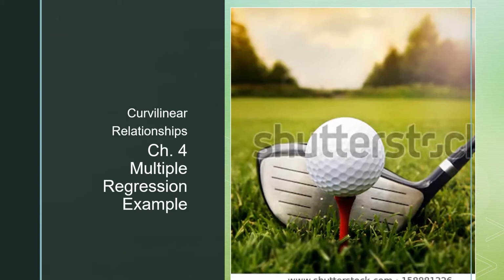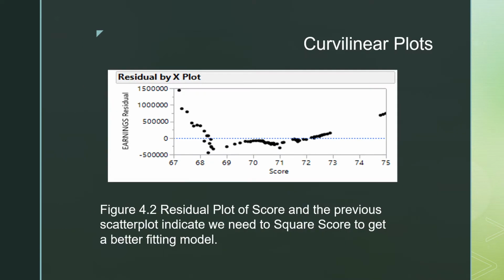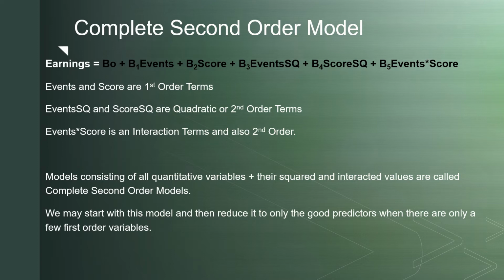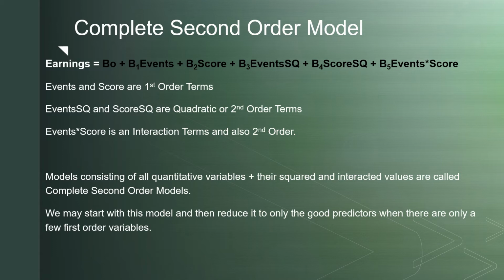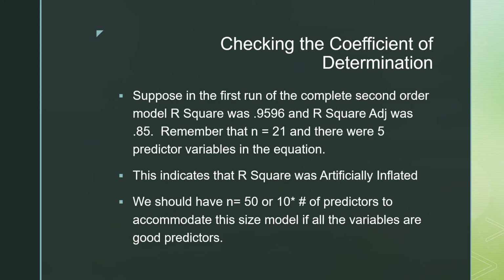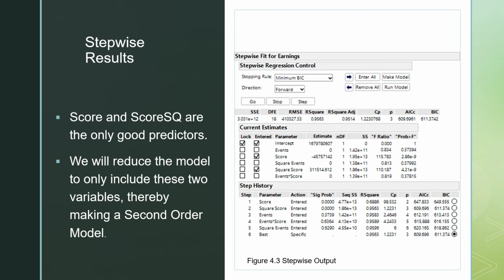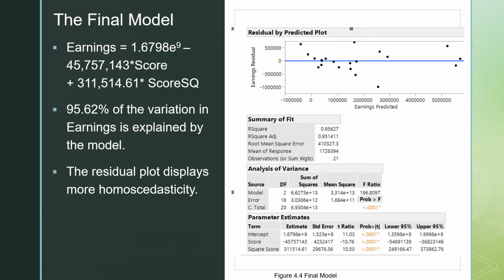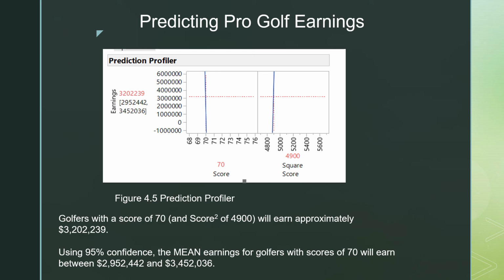Ch 4 Golf Example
This is an example of a curvilinear model.